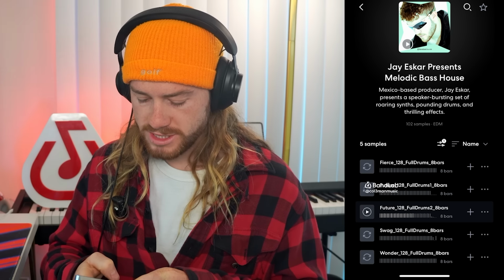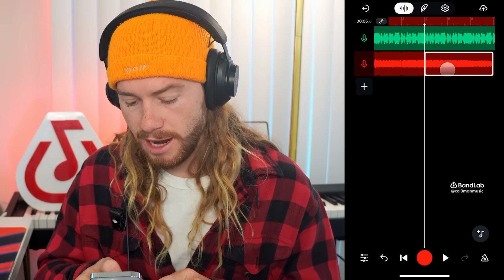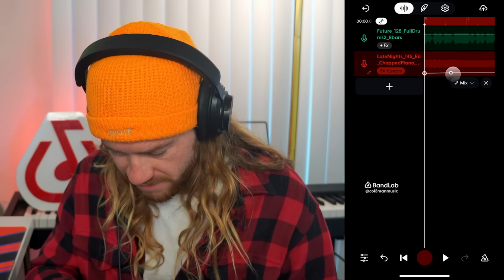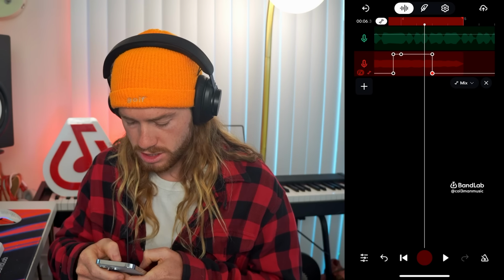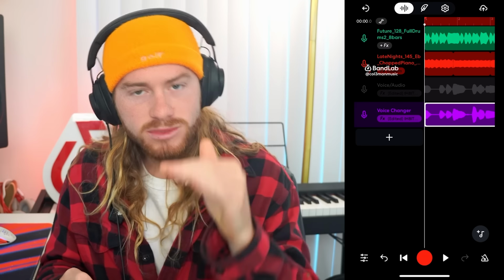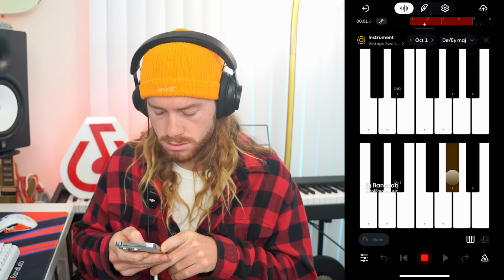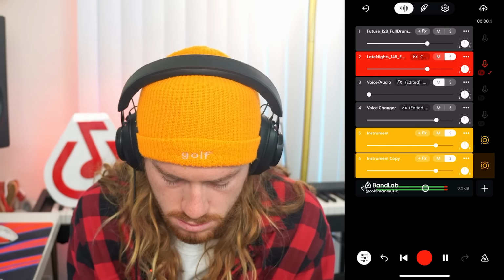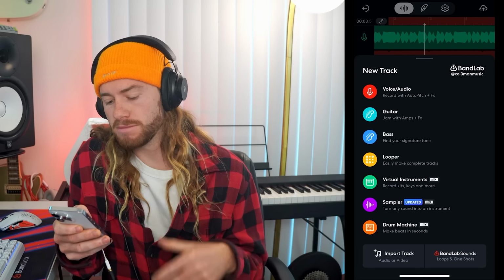Producers LOVE This Hidden Source of Unique Free Samples & Loops (All Royalty Free Sounds!)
Tired of hearing the same overused music samples? All you need is a free BandLab account to access over 100,000 quality sound packs, loops, and one-shots crafted by top producers! Spanning hip-hop and Afrobeats to Brazilian Phonk, you can easily search, preview, and download free sample packs by genre, mood, BPM, and more. Use them worry-free across your projects with no caps on downloads!

If you’re new to sample-based beat-making, @col3manmusic has you covered with everything from fundamental tips to basic sample flipping. For even more impact, he includes Automation tips, elevating your sound with creative effects, and more. Keep watching and apply these techniques in your next Studio project to craft your signature sound!

Time Stamps:
00:00 - Introduction
00:38 - Finding royalty-free samples on BandLab Sounds
02:45 - Processing samples with effects
03:00 - Automating volume and effects in your track
03:55 - How to record vocals over your beat
04:05 - Accessing vocal effects and presets
05:21 - Creating a bass line
07:28 - Adding a complementary bass line